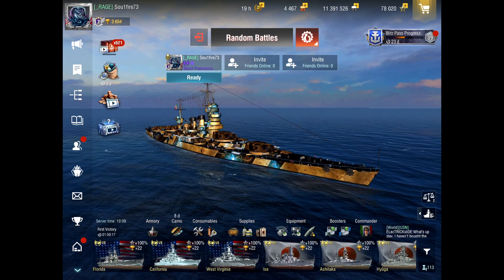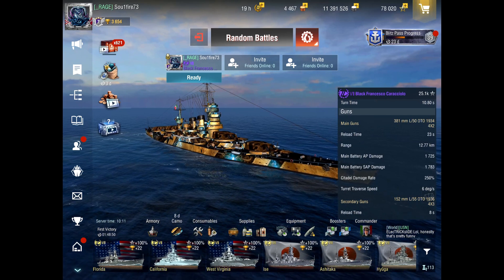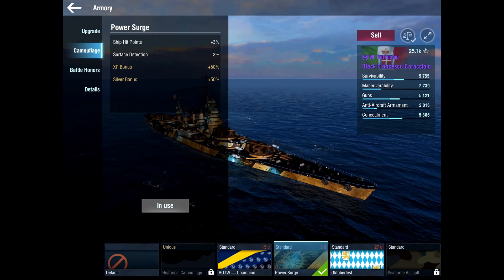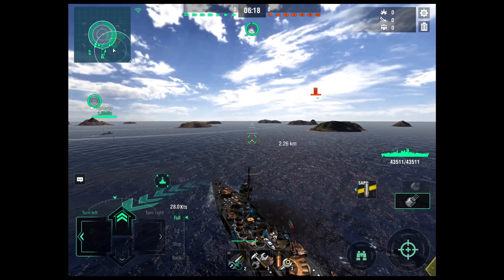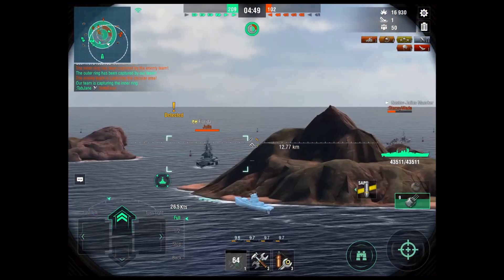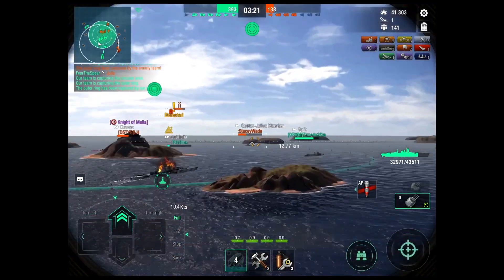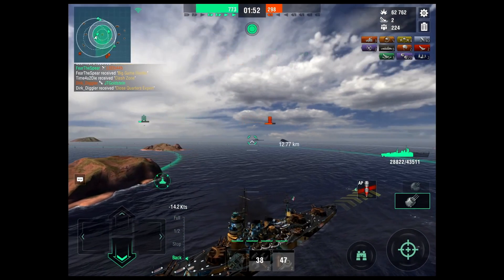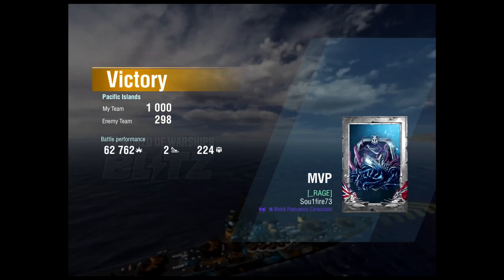Black Francesco Caracciolo in World of Warships Blitz.... Save your resources!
I bought it so you don't have to!